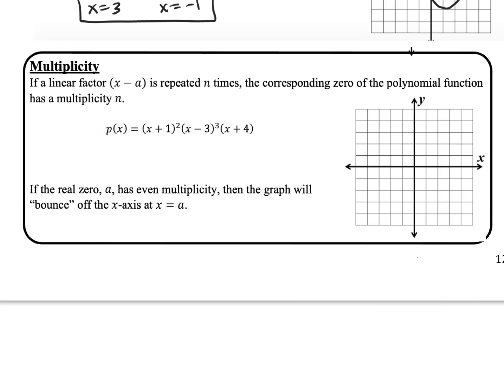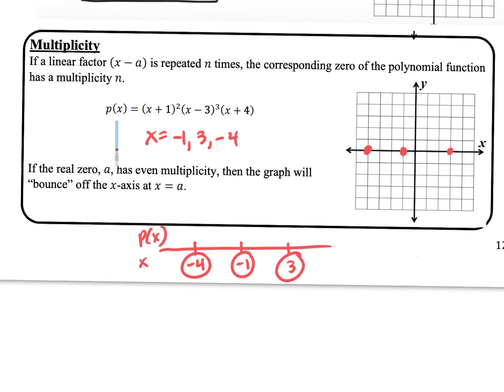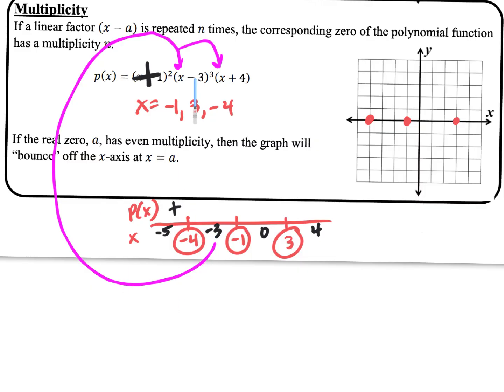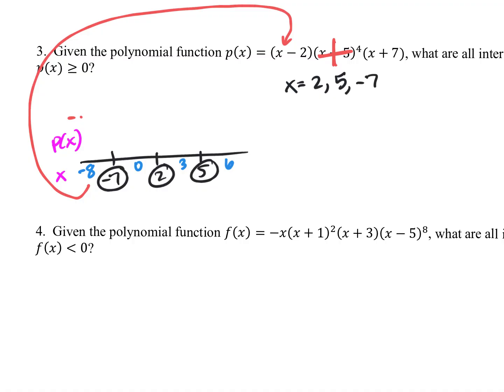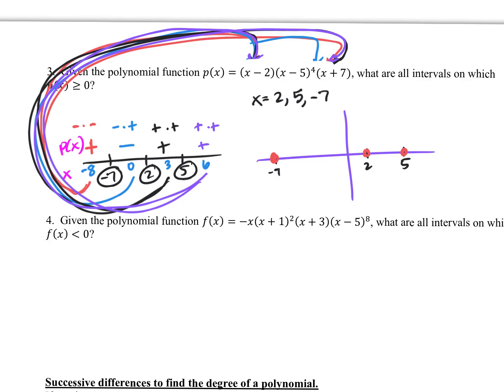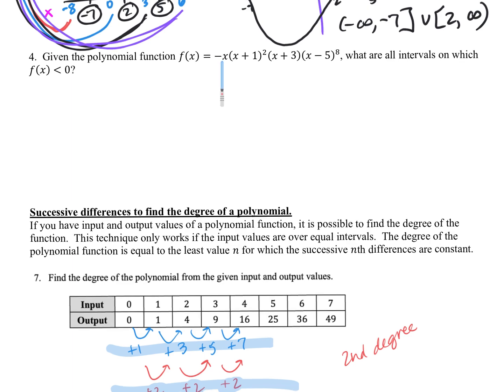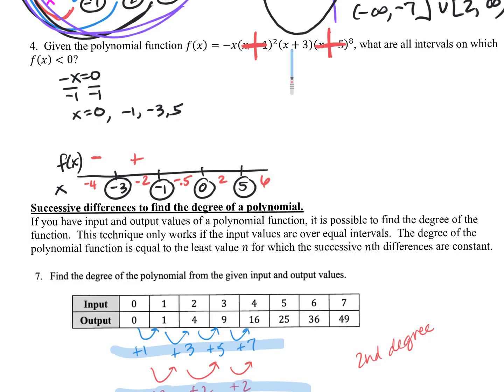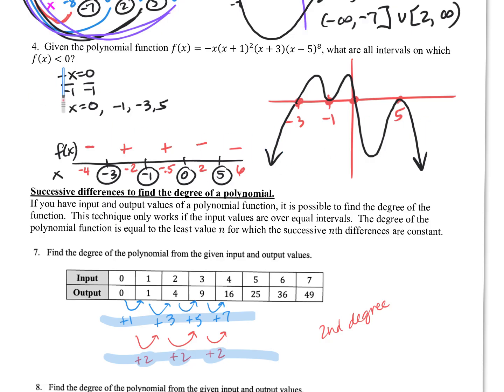HPC Unit 1 NOTES